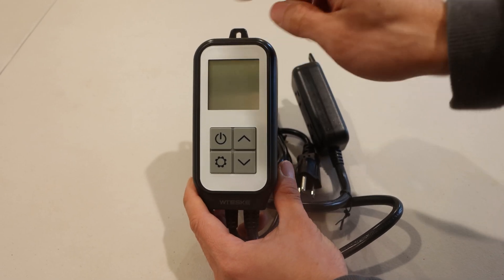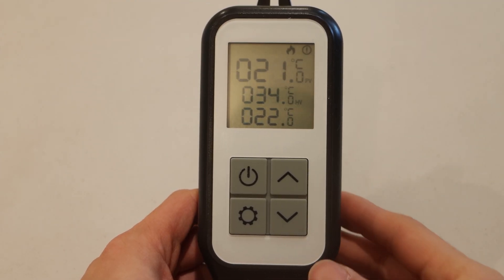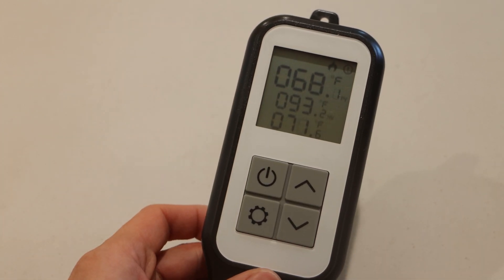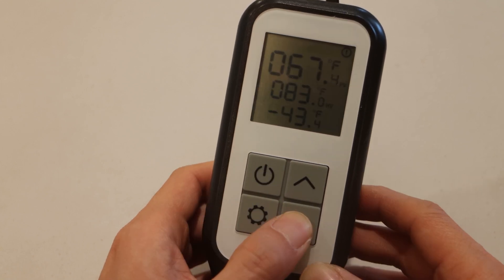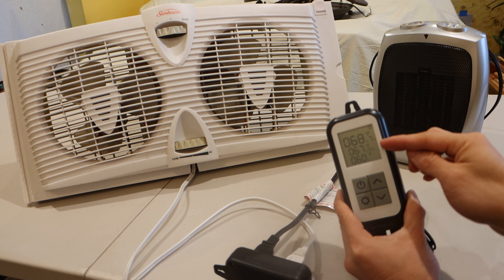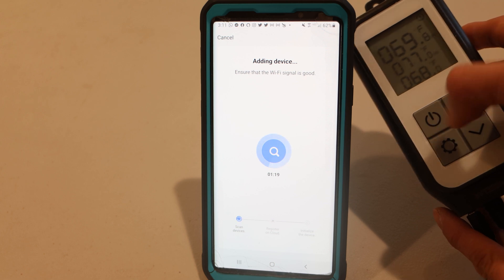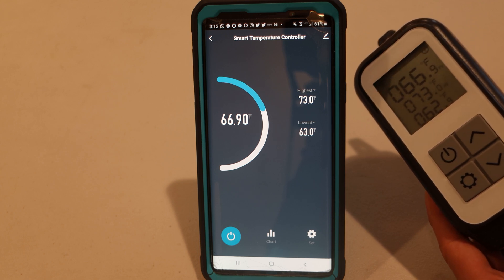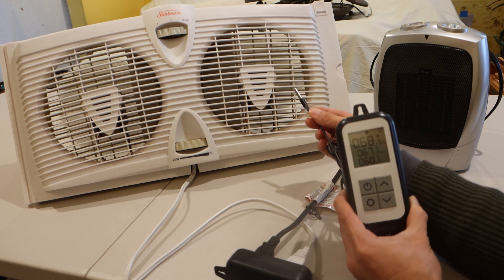Wteske Dual Stage Digital Temperature Controller Review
Accurate temperature measurements, easy and convenient usage, heats and cools.

You’ll receive the temperature controller, thermometer, and an instruction manual. This is the main controller. It measures 5 inches long, 2.5 inches wide, and 1.25 inches thick. On the front there’s an LCD with 2 inch diagonal, power button, settings, button, and up and down adjustment keys. On the back there’s a hanger at the top of the unit. To the left-hand side is the 6 ft power cable with 3-prong ground plug and on the right are the controlled sockets. The socket on the right is for your heating device and the one on the left is for your cooling device. They are marked, though the print here is a bit hard to see. To the left of the power cable is an input port for the thermometer, which sits at the end of a 6 ft cable. There’s even a small suction cup on the cable to help you keep the wire in place once you’ve determined the proper location for it.

When you first plug in the device, it may be showing Celsius units. To change to Fahrenheit, press the settings key. The top number is the current temperature at the thermometer, the second is the max temperature, and the third is the minimum temperature. When the current temp is less than the minimum temperature, you’ll see this fire icon up to, which indicates that the outlet for the heating device is powered on. The exclamation point in a circle is an audible alarm which sounds when there is a short or open circuit detected. To stop the alarm just press any key on the unit. If you want to disable this alarm, press and hold the down key on the unit until the icon disappears.

To change the max and min temp settings, press and hold the settings key until the decimal place for the max temperature starts blinking. You can adjust the target max temp by hundreds, tens, ones, or tenths of a degree; just press the settings key to change positions. Note that the max setting is 110 degrees F and once you go above 100, you can’t adjust down from the hundreds position for some reason. Instead, switch back to the singles or tens position to change the temperature down again. To change the min temp, press and hold the setting key again, then you can adjust the min temp in the same way you did the max temp. The lowest temperature you can set here is negative 50 degrees Fahrenheit.

In my test, I was able to have the unit maintain the temperature in a room within a range that I set using a space heater and a fan. Note that the min temp only serves to trigger the on event for the heater. It will continue to run the heating device until it comes within 3.5 degrees of the max temperature. similarly, the unit will continue to run the cooling device after surpassing the max temp until it comes within 3.5 of the min temp.

This temperature controller has smart capabilities and can be controlled via the Smart Life app on a mobile device. There’s a QR code in the manual to find where to download it from the Google Play store or Apple App store. Once in the app, tap the blue plus in the upper right hand corner and select socket Wi-Fi. Then enter your network’s name and password. You’ll need to activate WiFi pairing on the unit by pressing and holding the power button until you see the WiFi icon flash in the upper left corner. When the unit has been added to the app the icon will be steady.

After adding it to the app, there was a firmware update which I decided to install. This helps fix issues and bugs with the unit. You can toggle on automatic updates as well. Just note that during updating the unit will stop operating briefly. The temperature controller's interface shows the current temperature is on the left and these and the max and min temps. You can change the max and min by tapping on them then adjusting the setting here. Interestingly, when I set the min temp to 63 degrees, the LCD showed the setting as 62.9 degrees. I’m not sure why there’s a tenth of a degree discrepancy, but I’m guessing it’s some sort of rounding error when converting from Celsius to Fahrenheit and while it’s technically a bug, the small difference in temperature generally won’t matter much in a real-world application.

The app can also show you historical graphs of the device’s usage history and you can change other settings like add a cooling delay, high and low temperature alarms, units, and calibrate the thermometer by adding offsets if it seems inaccurate. Another common application for this device is for gardeners who start seeds indoors to control the soil temperature to allow for optimal germination conditions for their plants. With both heating and cooling options, that makes this device suitable for all seasons whether you need a bit of extra heat in colder month or need to cool things down from excessive heat in warmer ones.